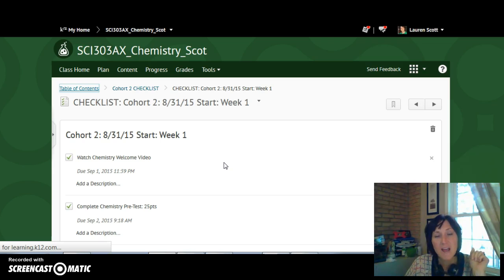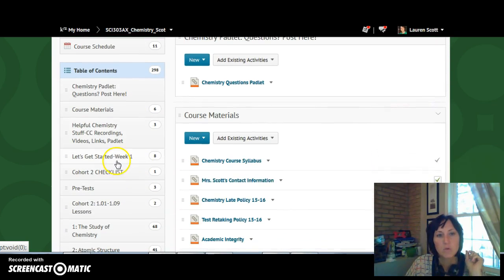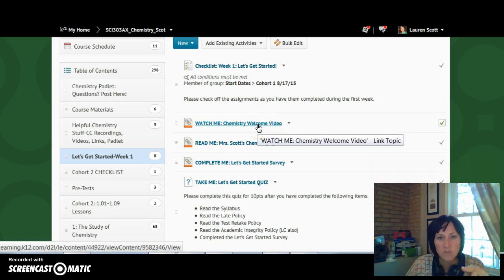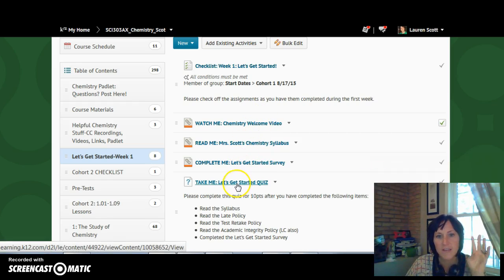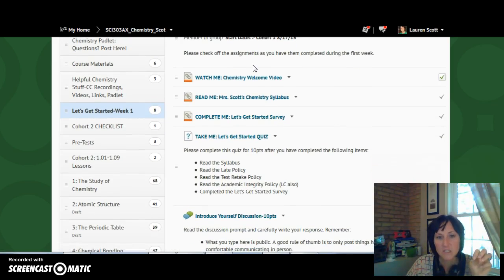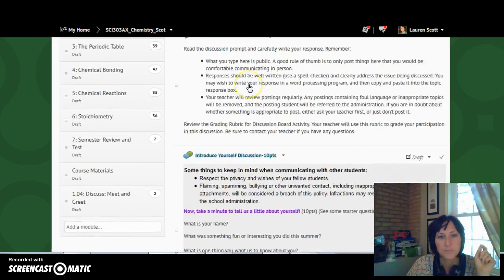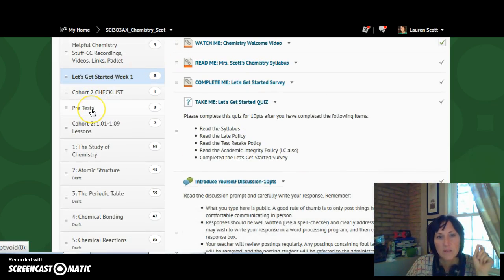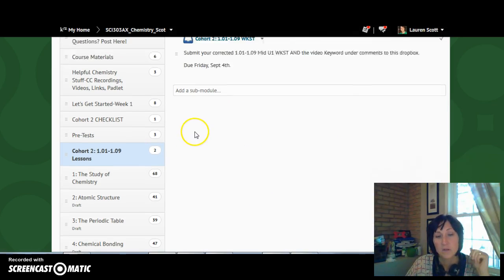Cohort 2: Wk 1 Overview